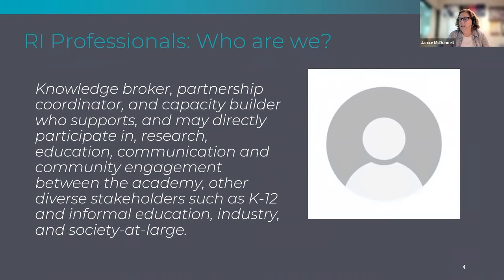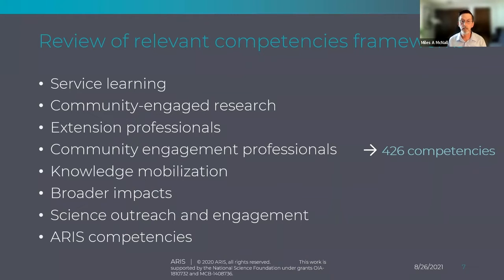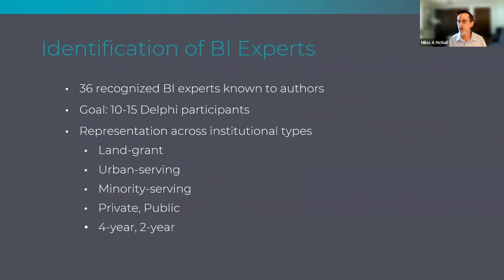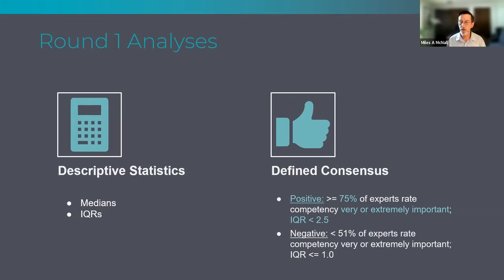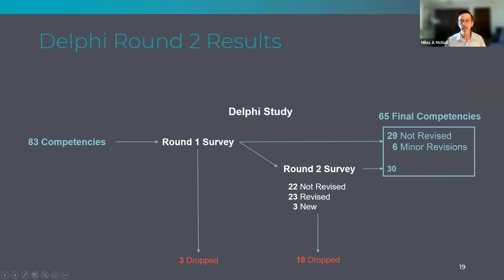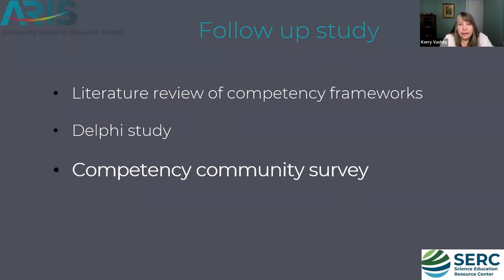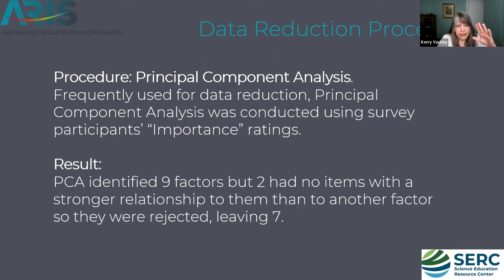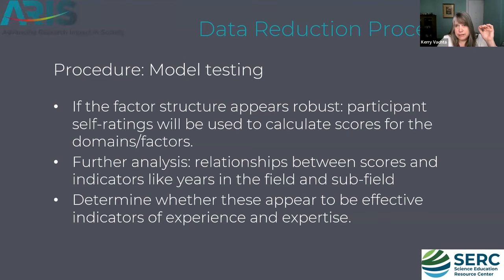ARIS Summit 22_ Broader Impact Professional Competencies for Successful Leadership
Presenters:
- Miles McNall, Michigan State University
- Diane Doberneck, Michigan State University
- Janice McDonnell, Rutgers University/ARIS
- Megan Heitmann, Grants Hub at Iowa State University/ARIS
- Kerry Vachta, SERC

Researchers are turning to an emerging class of professionals – broader impacts (BI) professionals – for help in conceptualizing, designing, and implementing their broader impacts activities for NSF proposals. As this area of professional practice develops, so does the need for competency-based training. However, a complete and empirically derived list of competencies remains to be articulated. In this session, participants will learn how researchers reviewed and consolidated relevant competency frameworks and, using the Delphi technique with 11 BI experts, identified 67 competencies in 11 competency domains. Participants will also learn about a follow-up study designed to arrive at a more parsimonious set of competencies. Participants will have the opportunity to review and comment on the current set of competency areas and competencies.

Presented at the ARIS Broader Impacts Summit May 17, 2022.